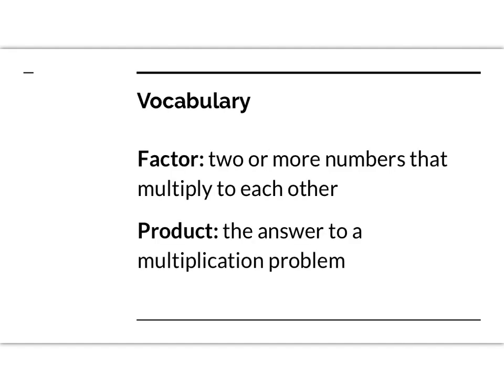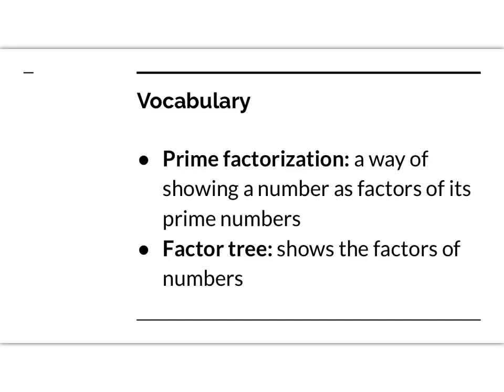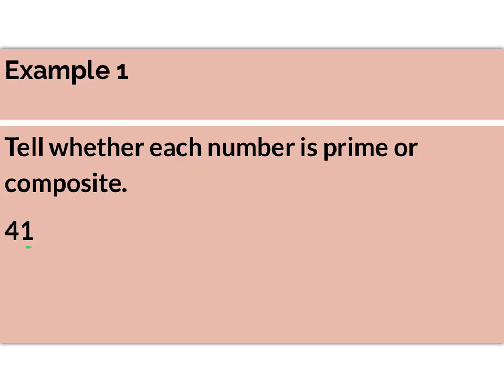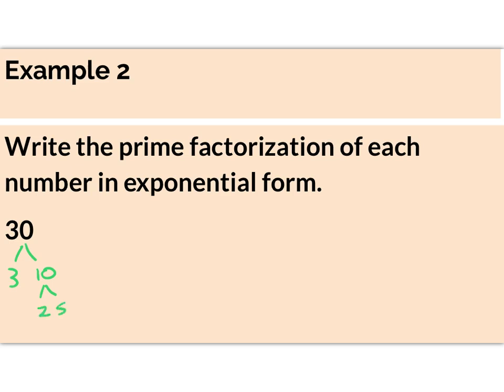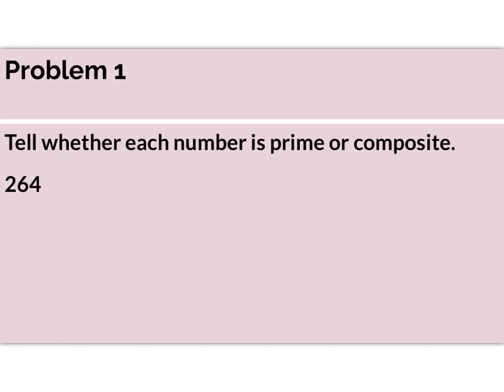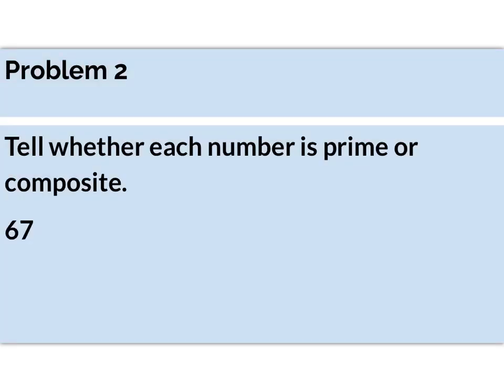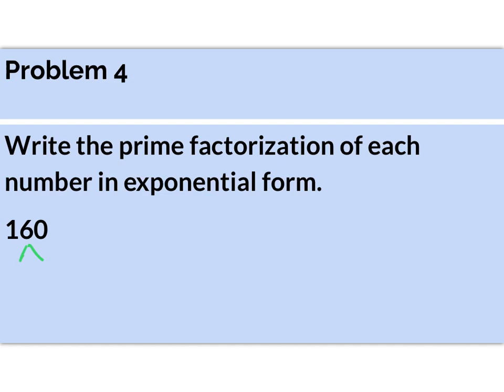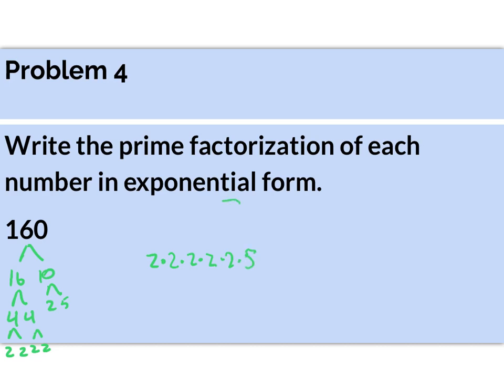Lesson 1016-Prime Factorization